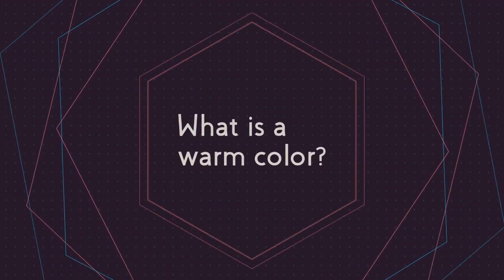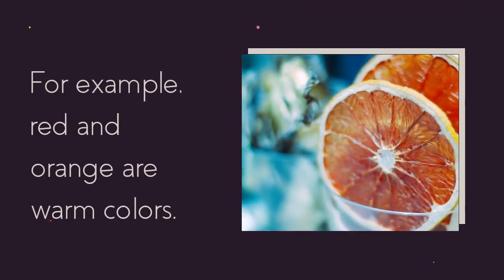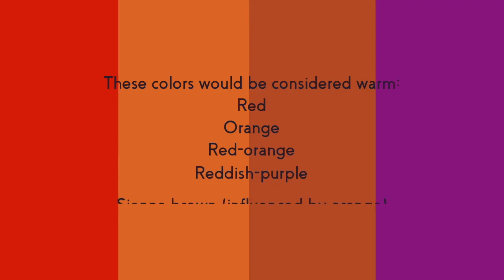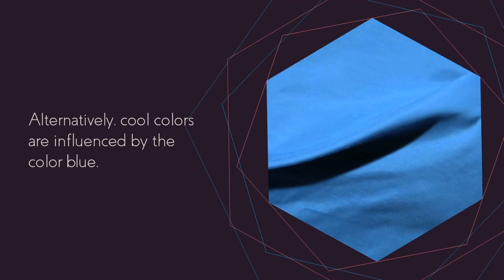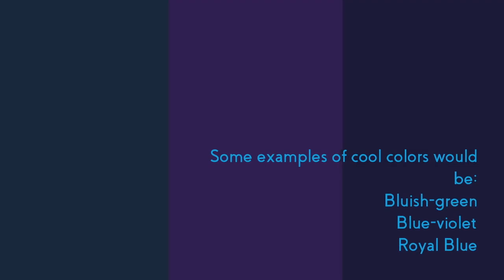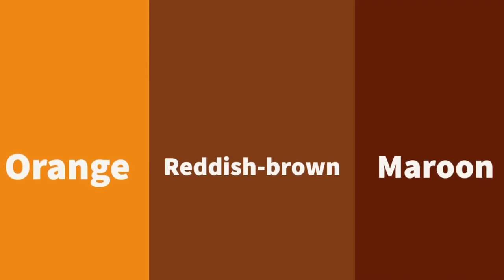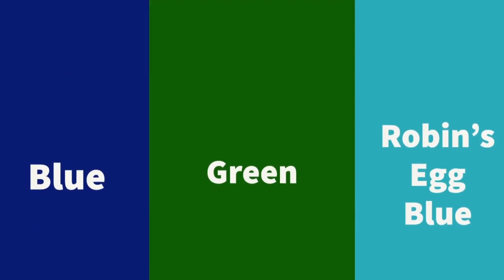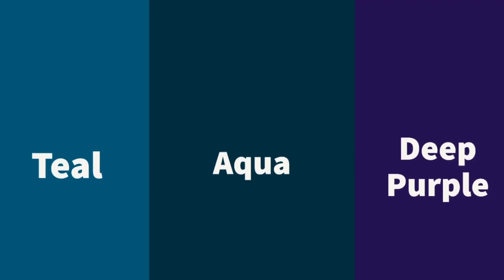What Are Warm and Cool Colors in Art?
In our Color in Art video, we explained some essential principles that will help you understand the basics of color. If you need a refresher, watch the Color In Art tutorial

Take our free “Acrylic Painting Foundations” FREE 30-Day painting course
Try our relaxing adult coloring books!
Read Our Painting Guidebook

In this video, we’ll explain what warm and cool colors are. We’ll talk about why these terms matter and how you can learn to use them in your paintings. The psychology of color can be complex. Understanding the nature of color in artwork will help you create better paintings. Let’s explore the idea of warm and cool colors for painting.

Use the clickable chapters below to discover these terms' meanings and see examples of warm and cool color palettes.

Helpful Chapters-
What is a warm color? 00:35
What is a cool color? 01:09
Examples of warm color palettes 01:36
Examples of cool color palettes 01:55

We hope you learned something new about warm and cool colors as they relate to painting with our video today.

Begin your acrylic painting journey by visiting